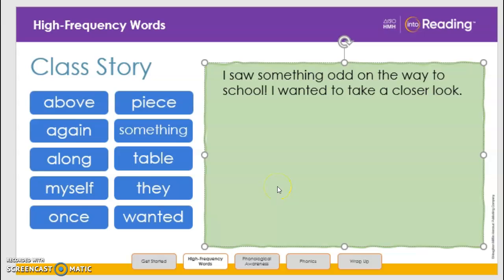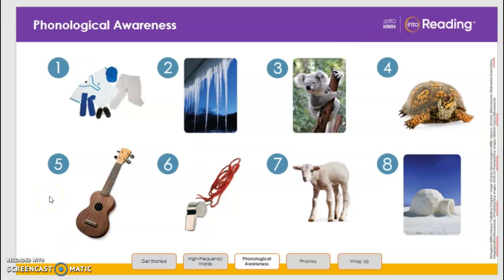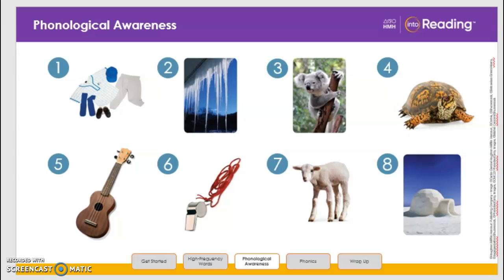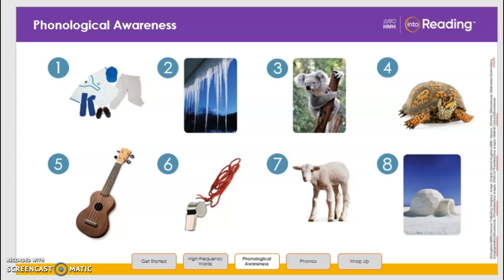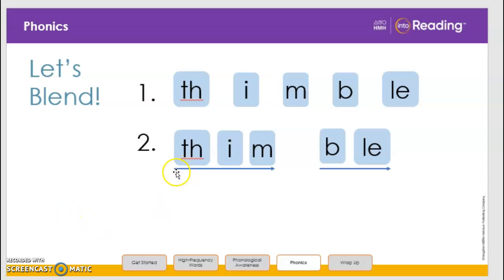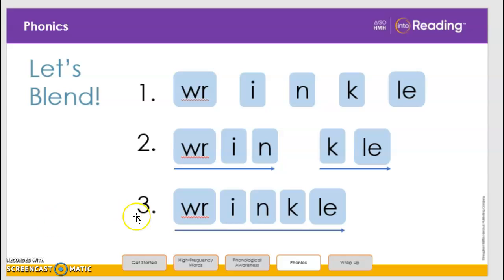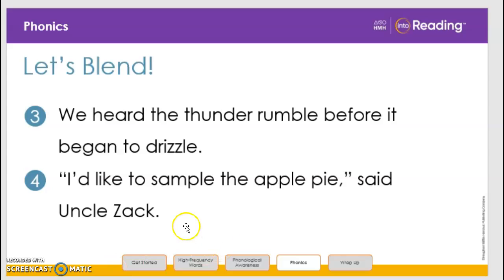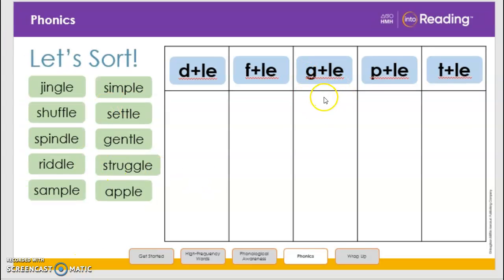Foundational skills M-9 wk3 L12